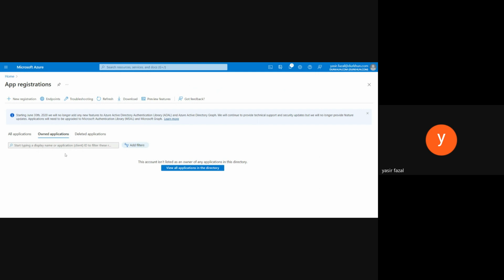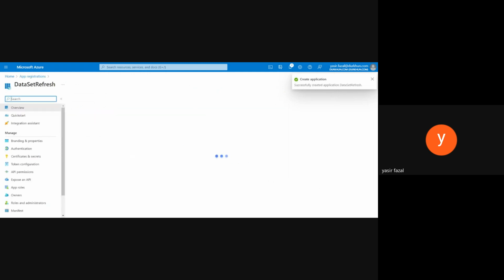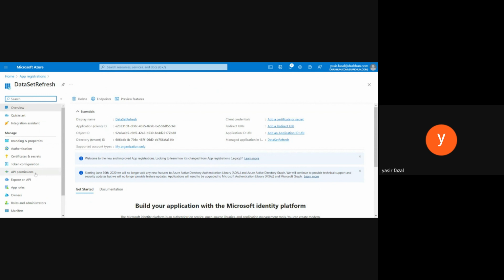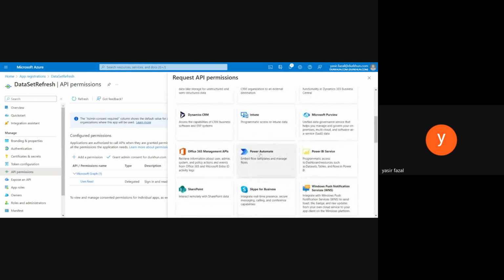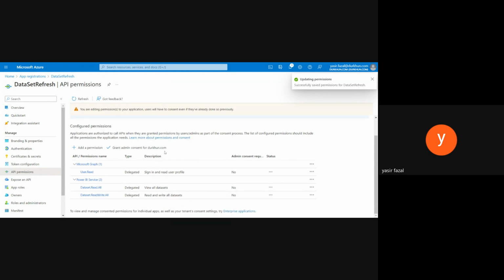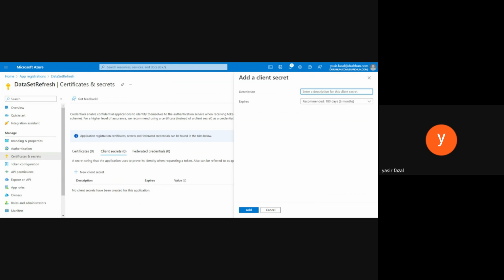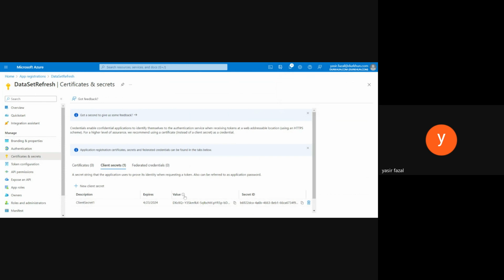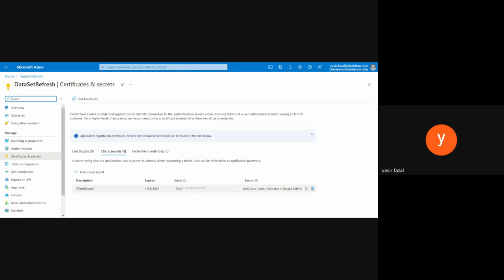How to Create PowerBI App